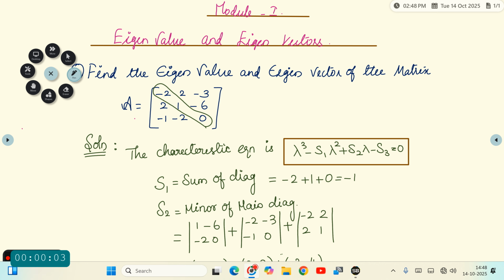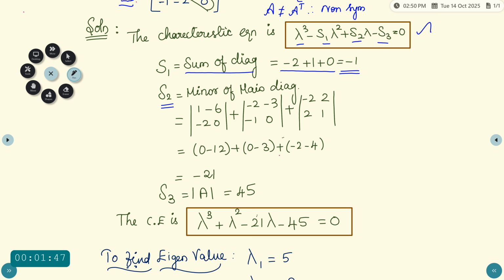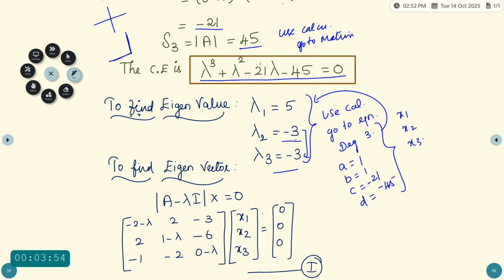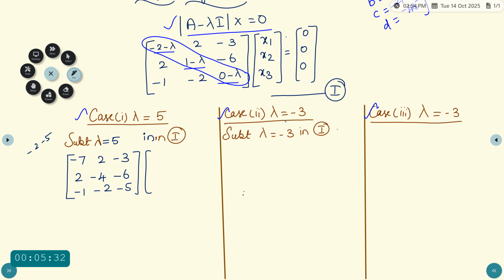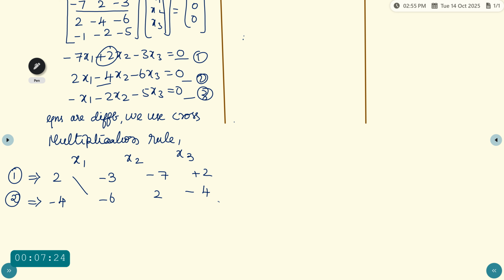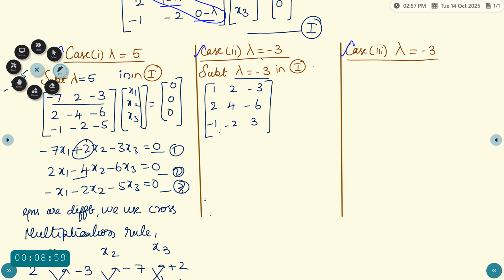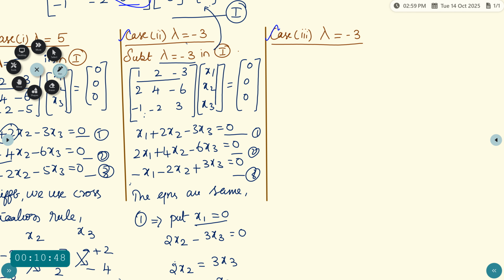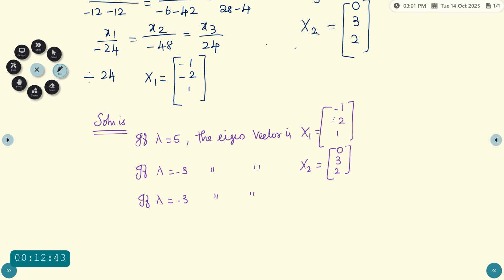Module 1-Eigen Value and Eigen Vectors- Problem 1